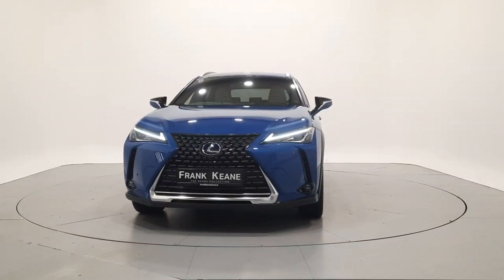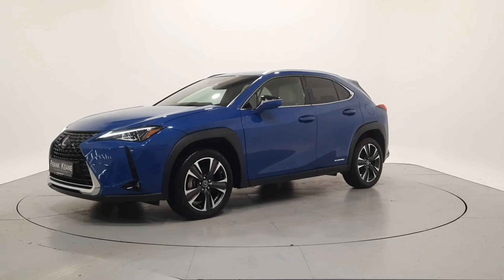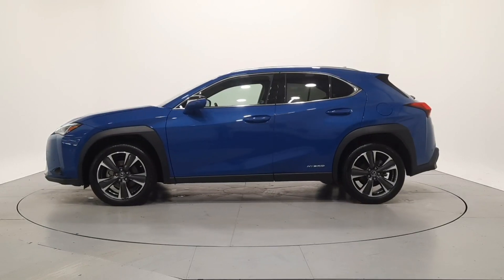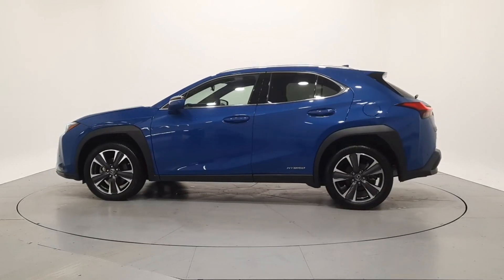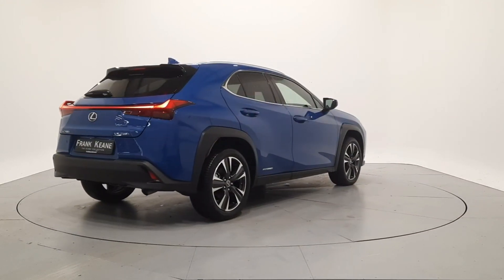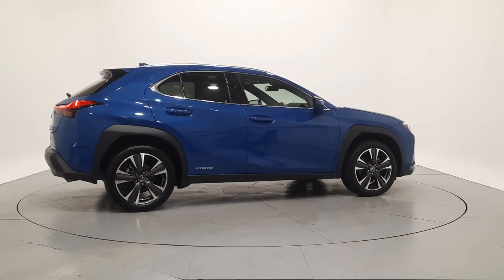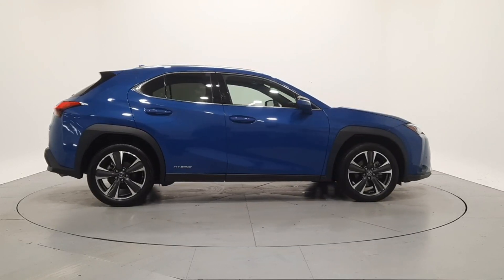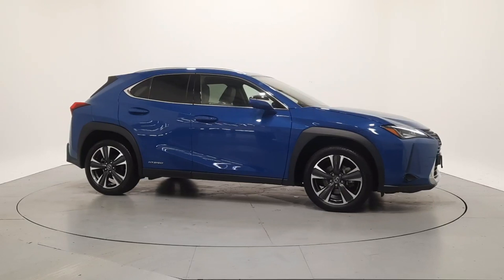221D3642 - 2022 Lexus UX UX 250h FWD Dynamic VERY LOW MILEAGE 46,950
Frank Keane Collection Blackrock